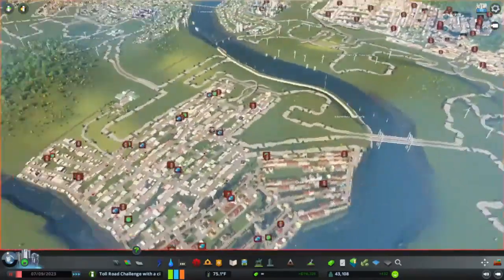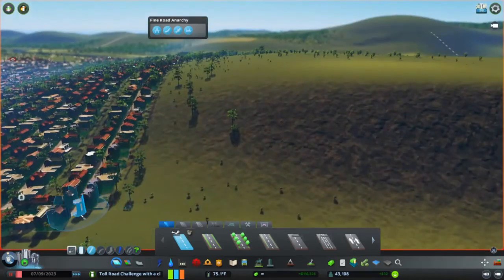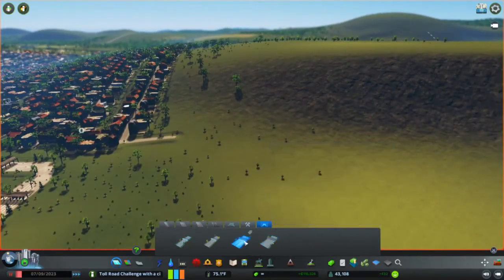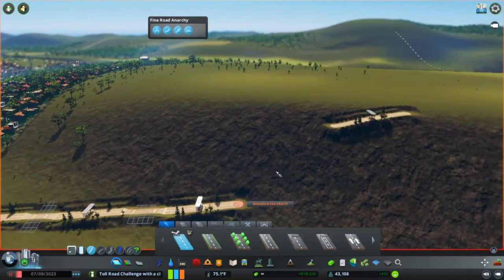Cities Skylines - Toll Road Challenge Episode 7 - With a City Challenge Part 6 Expanding Res